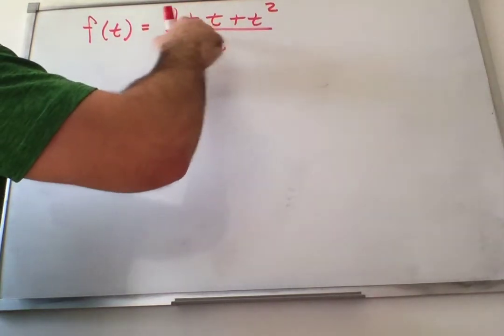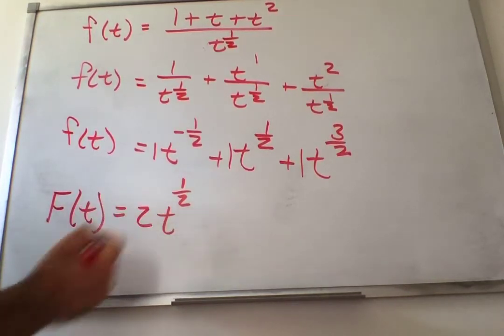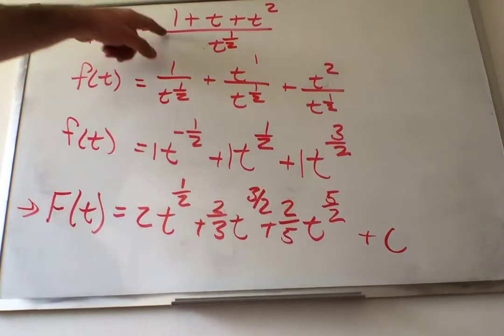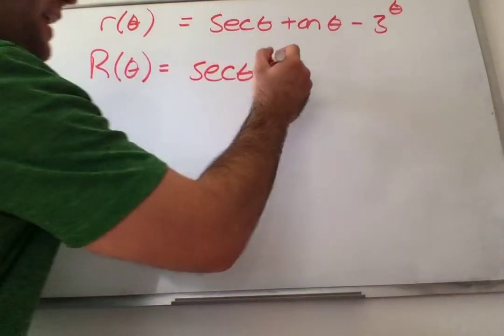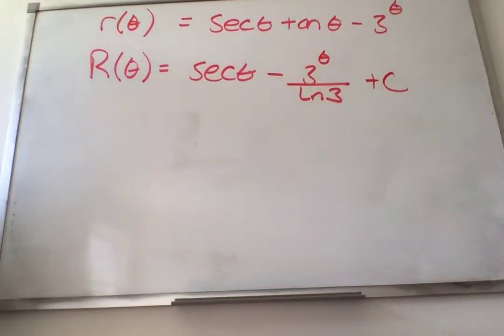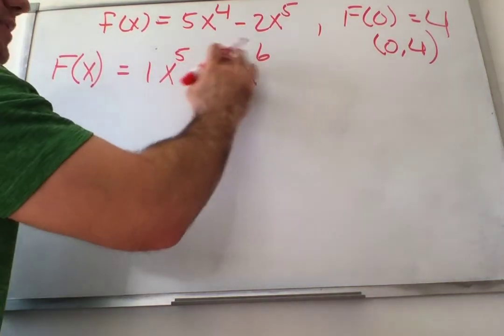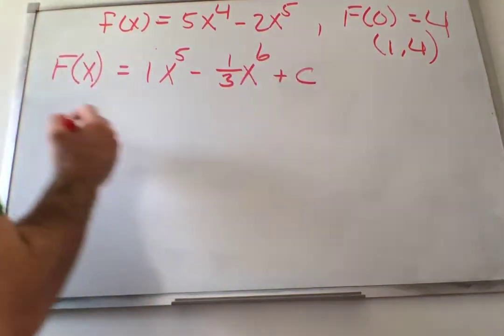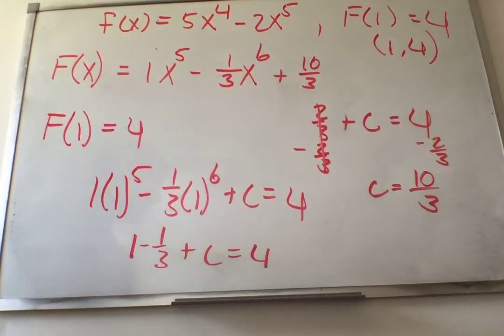Antiderivative Examples V2